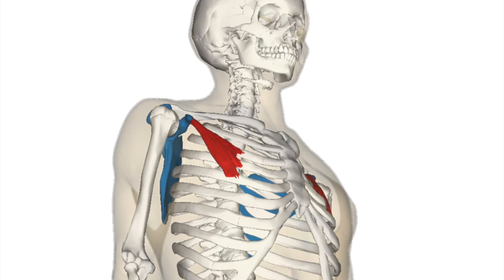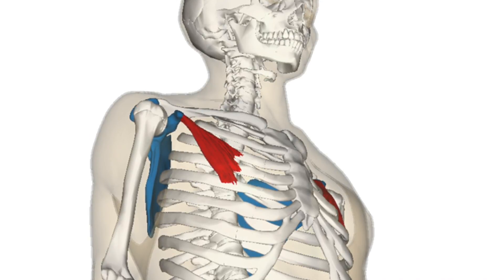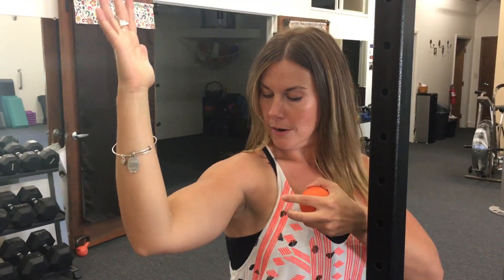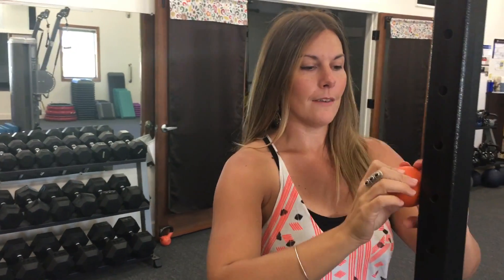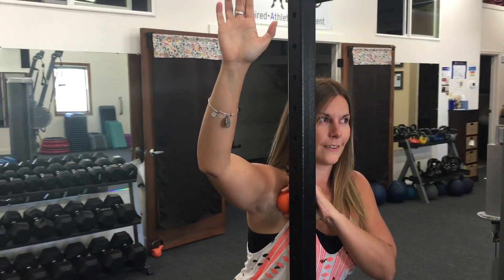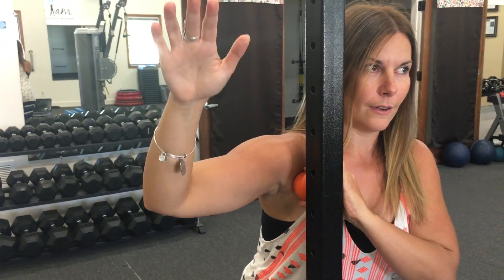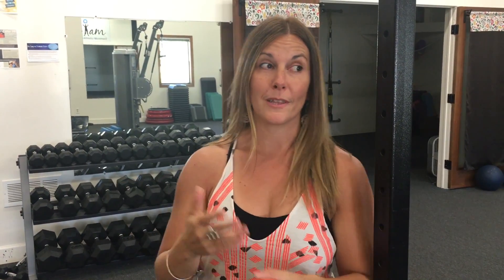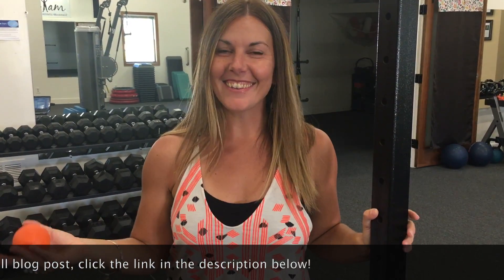How to Release Pec Minor Fascia - For Forward Rotated Shoulders & Mobility Issues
// VIDEO DESCRIPTION //

Learn how to specifically target your pec MINOR fascia, which is actually somewhat difficult to get into. Pec minor fascia, when restricted, can play a role in forward rotated shoulders, hunchback posture, shoulder joint pain and mobility issues, including partially frozen shoulders.